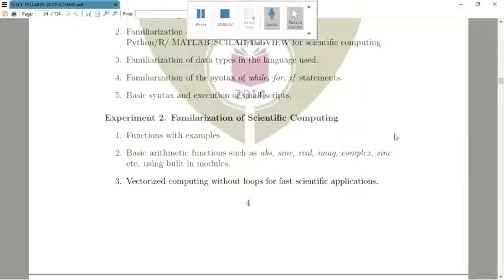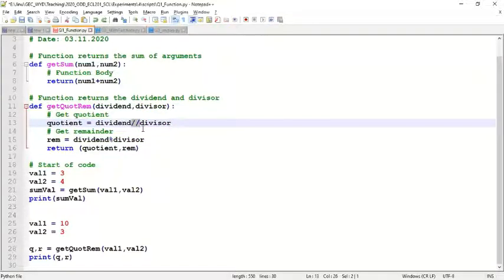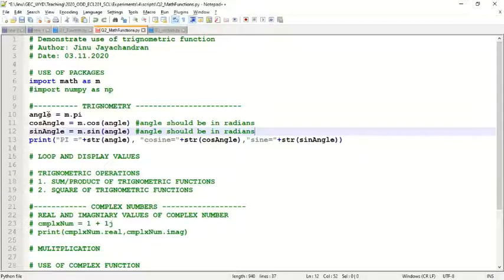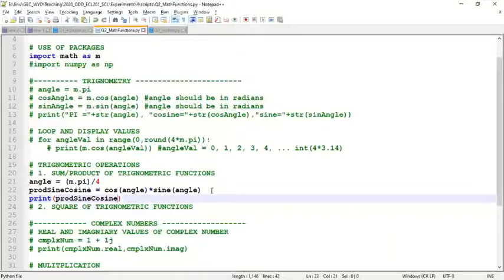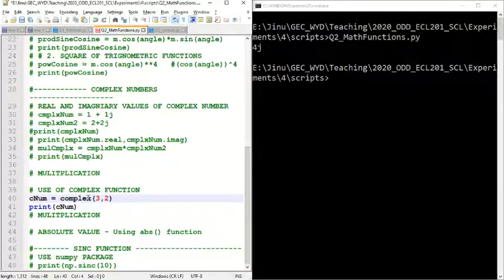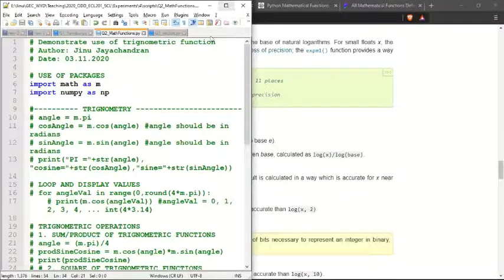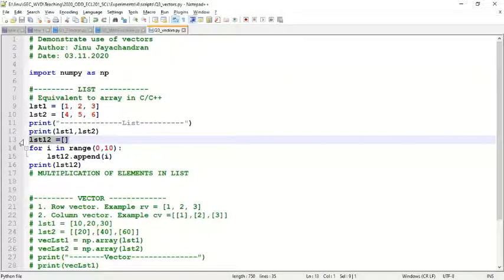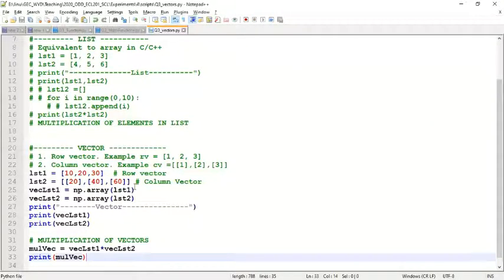ECL201: SCL- EXPERIMENT 4 - MATHEMATICAL FUNCTIONS - VECTORS